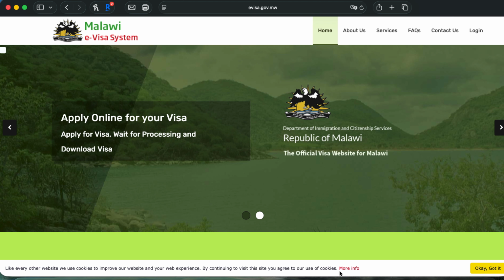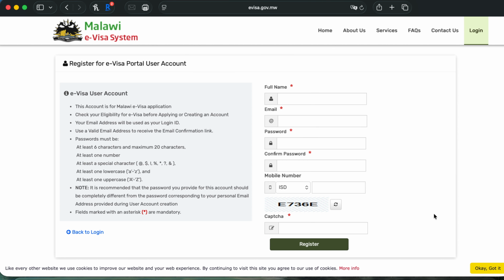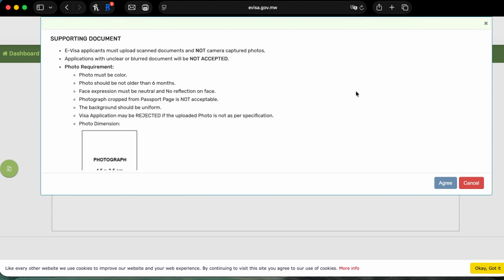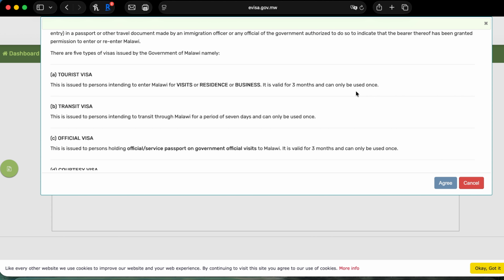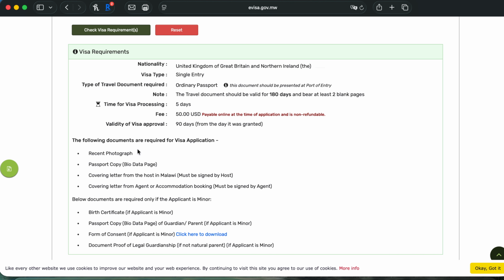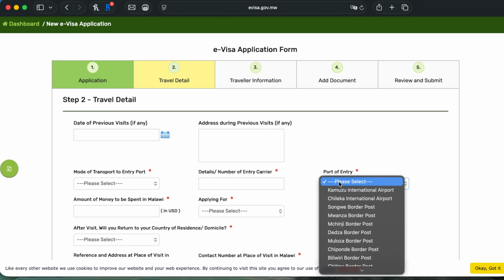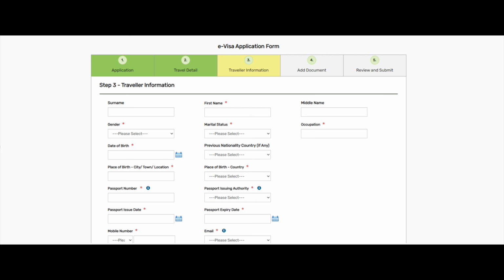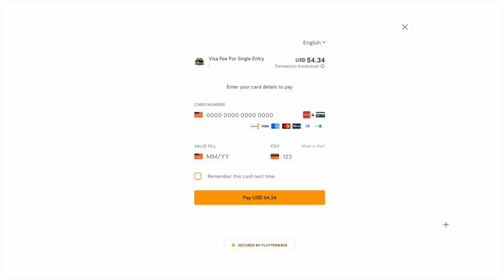🇲🇼 How to complete the Malawi eVisa Application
► MALAWI EVISA